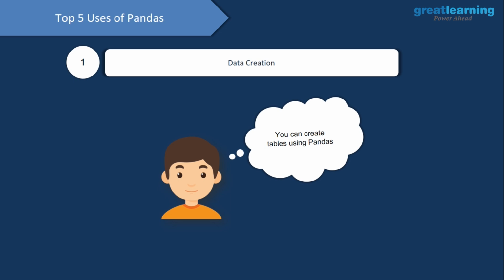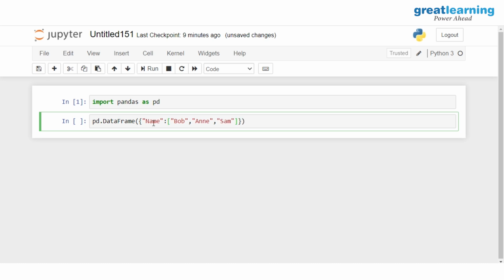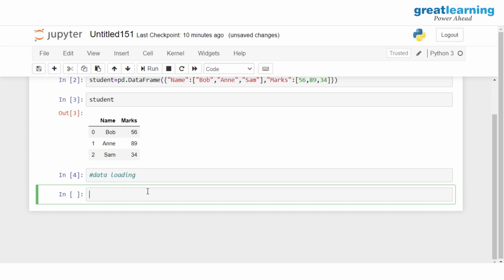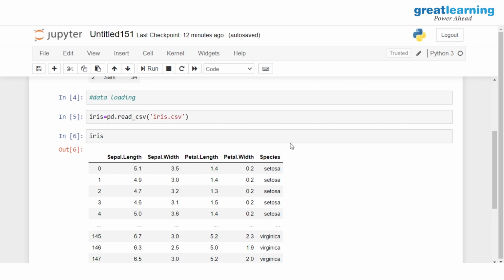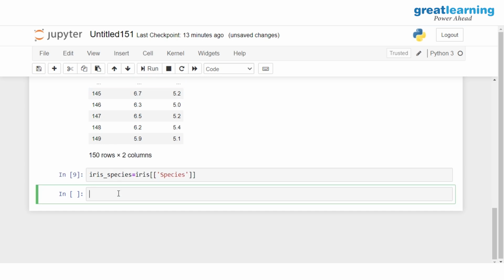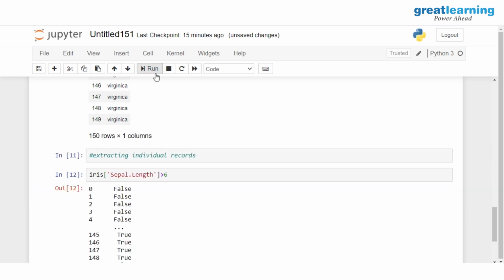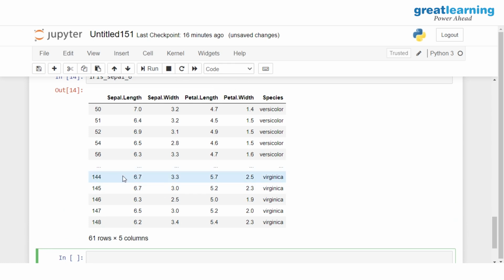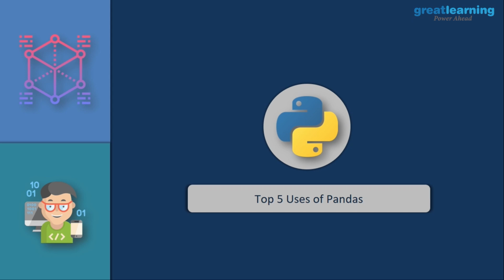Top 5 uses of Pandas | Pandas Python | Pandas in Python | Great Learning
Pandas is the gold standard library for all things data. With the functionality to load, filter, manipulate, and explore data, it’s no wonder that it’s a favorite among Data Scientists. This Top 5 uses of Pandas will guide you through 5 advanced uses of this amazing library called Pandas. We will also tell you the way to implement and use it.

Pandas is a magical library. We can load data frames and work on them. Most folks naturally stick with the very basics of Pandas. Load up data from a CSV file, filter a few columns, and then jump right into the data visualizations. Yet Pandas actually comes with many lesser-known but useful functions which will make handling data an entire lot easier and cleaner.

Pandas come with a set of user-configurable options. Guess what, we can combine data frames using Pandas by either Merging or Concatenating. We can also play with the data frames by reshaping them. Pandas also come with functionality for using Datetime objects and help in solving real-world problems. Pandas help in organizing and cleaning the data through Mapping. To know how to implement such awesome features of Pandas, Do watch the video till the end.

🏁 Topics Covered:
00:00 - Top 5 uses of Pandas
01:36 - Data Creation
03:45 - Data Loading/Acquisition
05:29 - Extracting individual columns
07:33 - Extracting individual records
10:02 - Data Visualization

🔥Check Our Free Courses with free certificate:
📌 Complete the Course and get your free certificate of completion for the Machine Learning with Python Course, Register Now